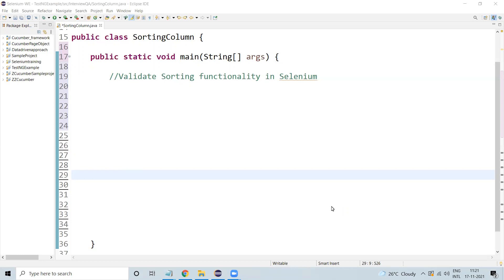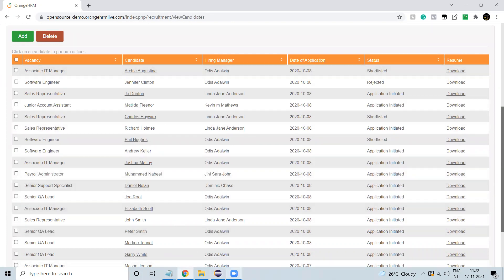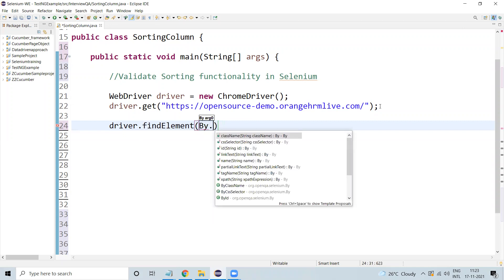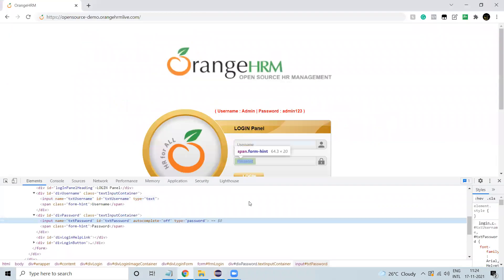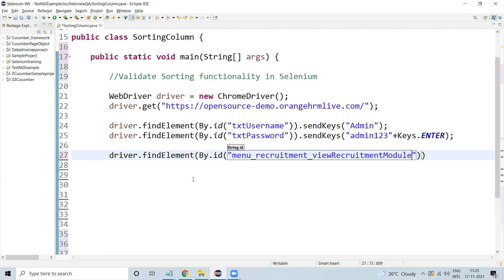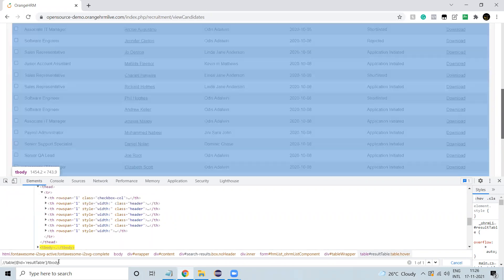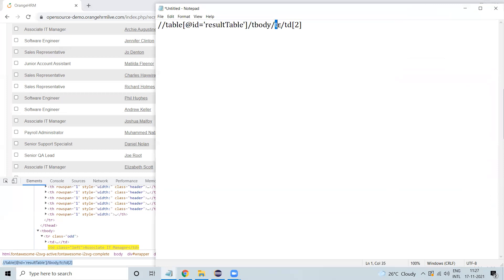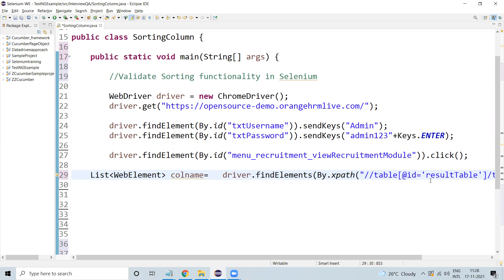How to Validate Column Sorting in selenium?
Understand the Sorting functionality in Selenium Java